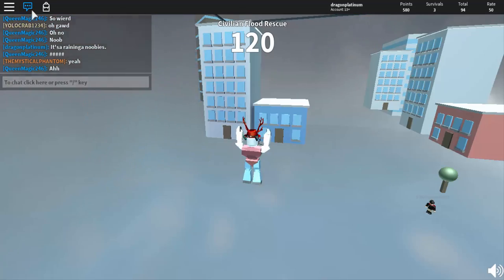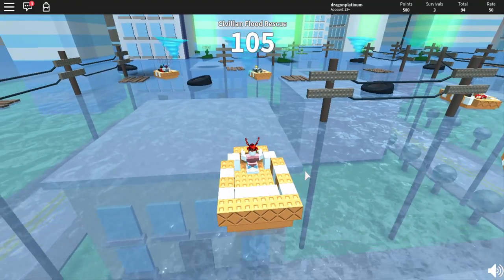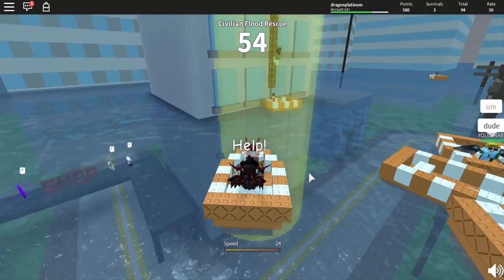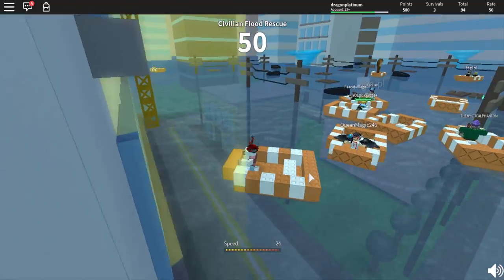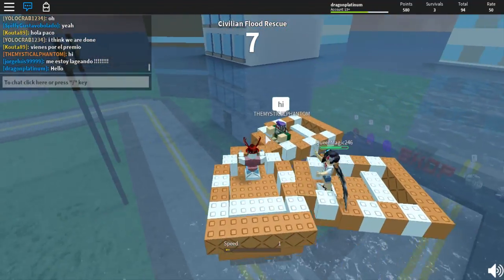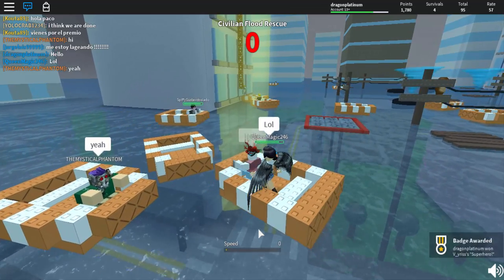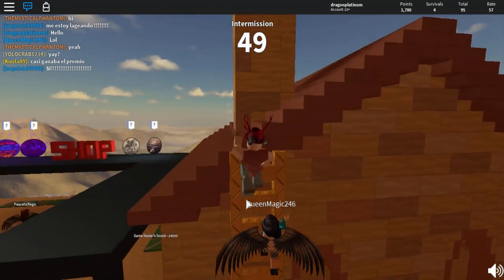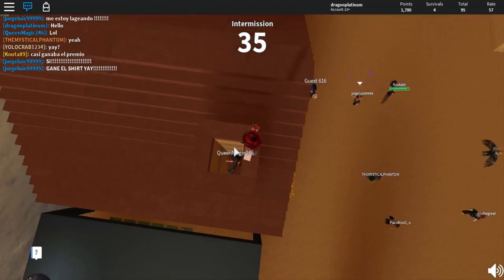How to Get The Clever Cover Shirt | Roblox Heroes Event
Maybe my superhero name should be Platinum Man...